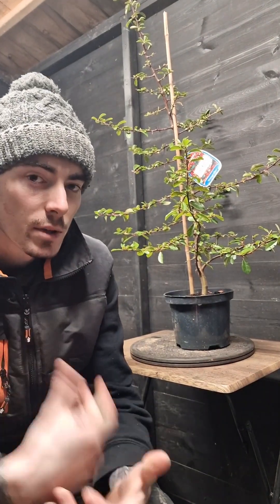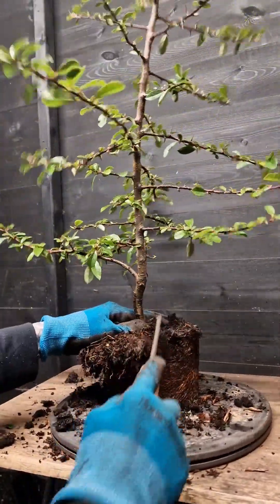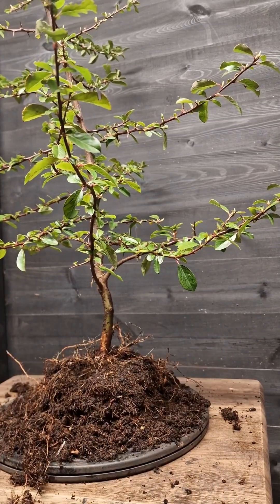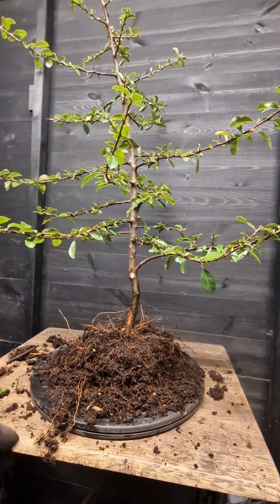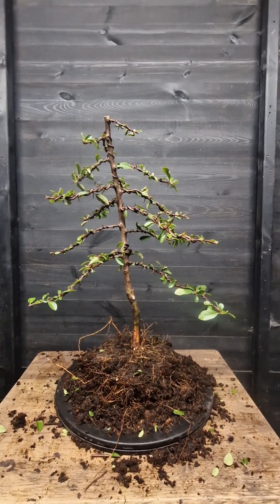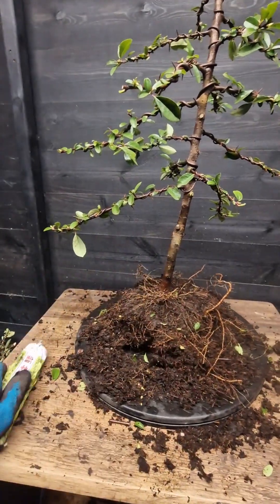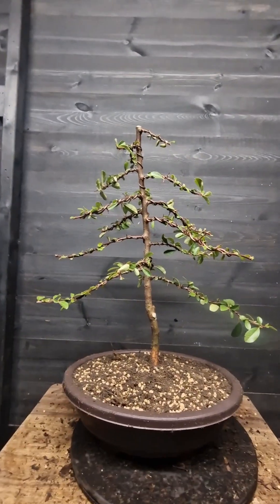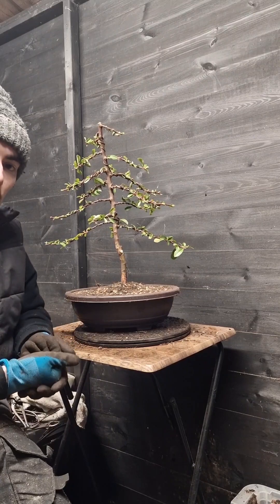Working on a Pyracantha...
Welcome to Lukes Bonsai.

You join me in my first youtube video creating a Pyracantha Bonsai from nursery stock.

Luke

Music in the video from Samsung Mobile. Created with Samsung Movie.
Time lapse music - Soul